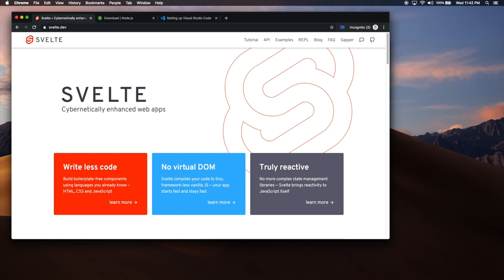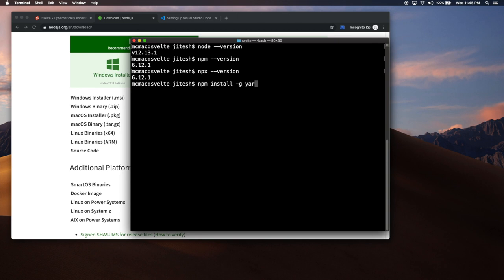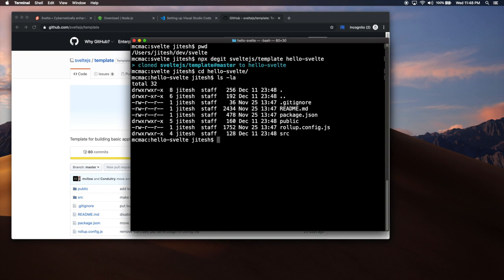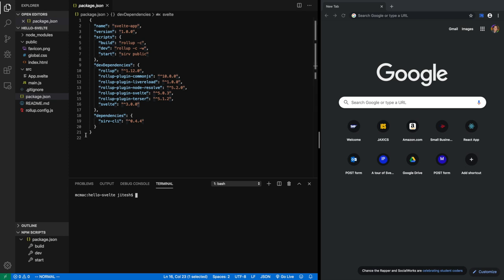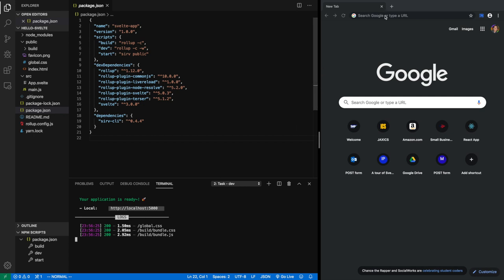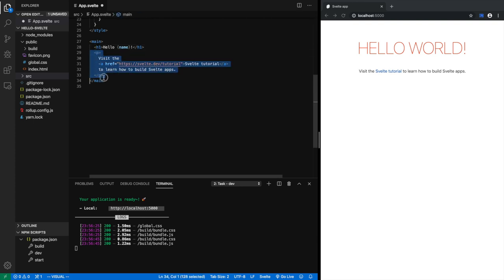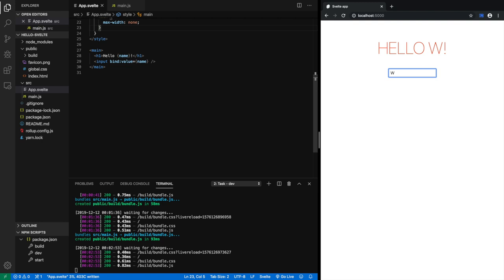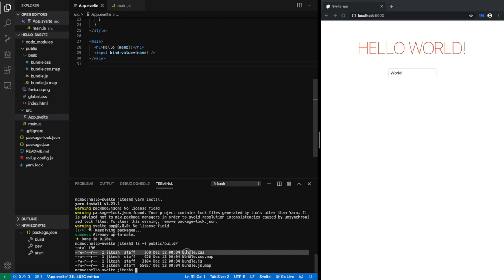Beginner's tutorial in JavaScript UI development: with SvelteJS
This beginner level screencast tutorial includes ...

00:05 intro
02:18 install npm, npx, yarn, and nodejs
05:46 install vscode (Visual Studio Code)
06:12 create a starter project
07:56 open project in vscode
08:42 package.json overview
10:49 npm install (dependencies)
13:10 install vscode extensions (sveltejs etc.)
13:43 run project by launching dev server (with hot module reloading)
14:16 understand the project structure and code structure
17:10 make small changes and see the effect immediately in browser
19:29 create a new input box and see realtime two-way variable binding in UI
21:25 closing summary